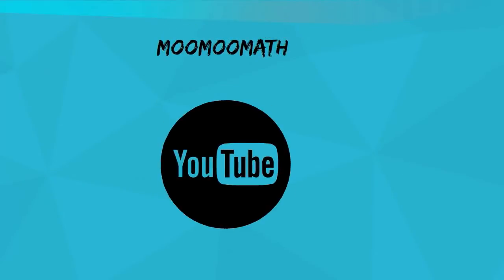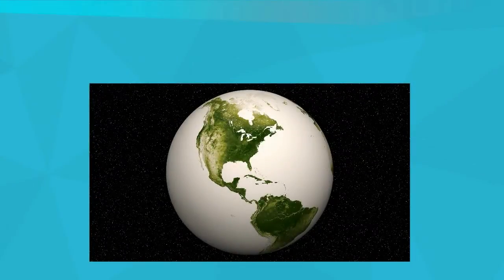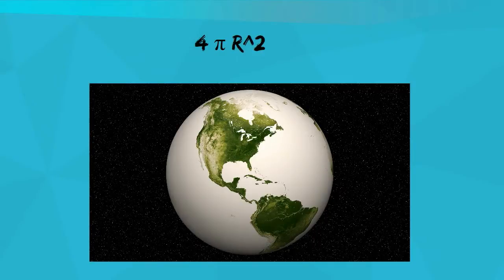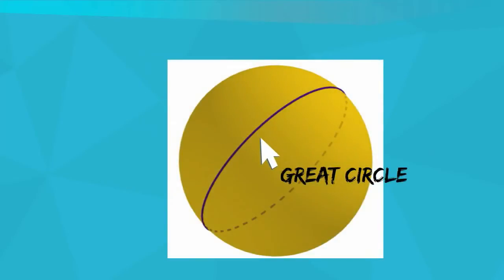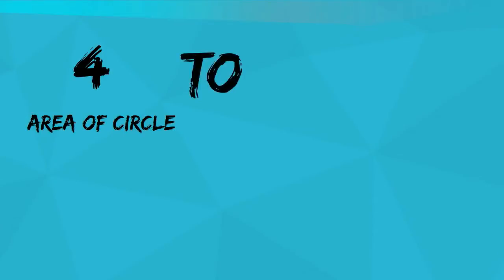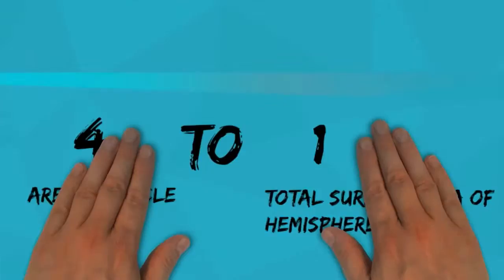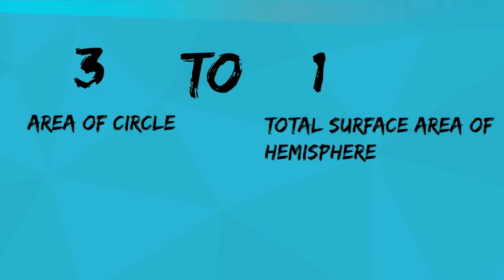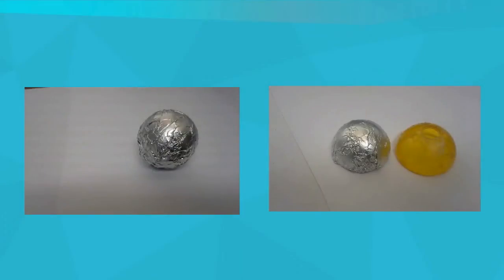Demonstration - Surface Area of a Sphere and a Hemisphere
In this video, you will watch a demonstration of the surface area of a sphere and a hemisphere.
Why is the formula for surface area of a sphere 4πr^2?
If you cut a sphere exactly in half the flat surface creates the great circle of the sphere.
The formula for the area of a circle is πr^2
The ratio of the area of a great circle to total surface area of the sphere is 4:1
You can calculate the ratio with this example
Radius of the sphere is 3 cm
Formula for area of a circle equals = πr^2
3.14 * 3^2 = 28.26
Formula for surface area equals 4 πr^2
4 * 3.14 * 3^2 = 113.04
113.04/28.26 = 4
Try it with any radius
Now let’s look at a hemisphere
A hemisphere is sphere cut exactly in half.
The ratio of the area of the great circle to the surface area of the hemisphere is 3:1 if you include the flat surface
Let’s work an example
Radius of the hemisphere equals 2 cm
Area = 3.14*2^2 = 12.56
Surface area of the hemisphere = 3 * 3.14 * 2^2 = 37.68
37.68/12.56 = 3
Now let’s see it visually
I covered a sphere and a hemisphere in aluminum foil.